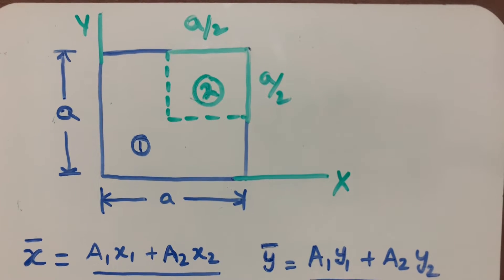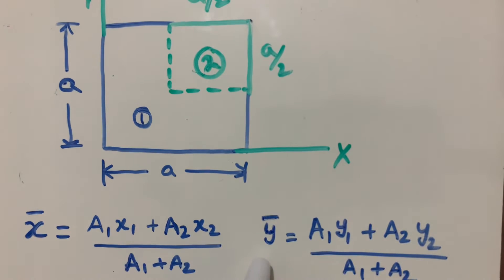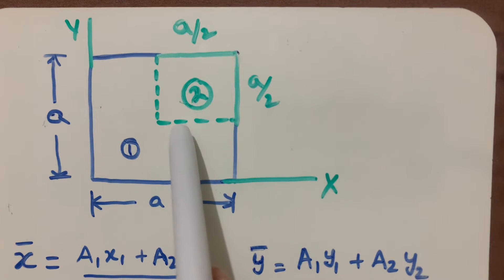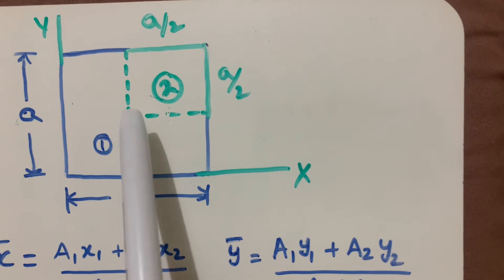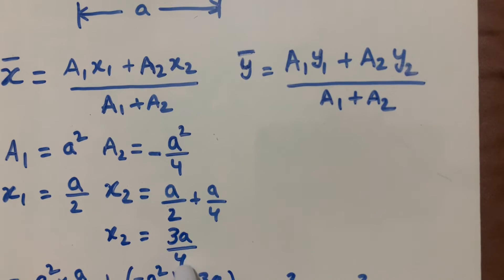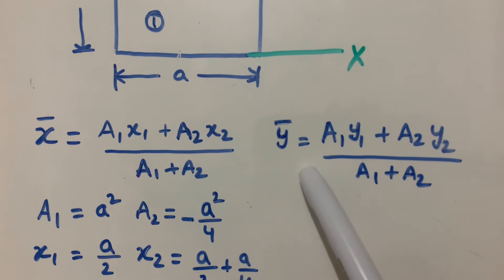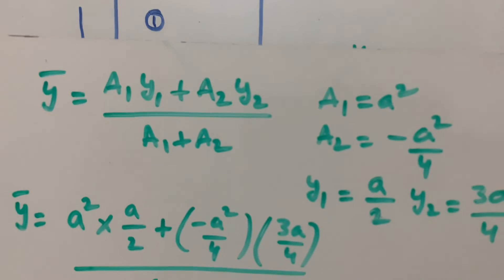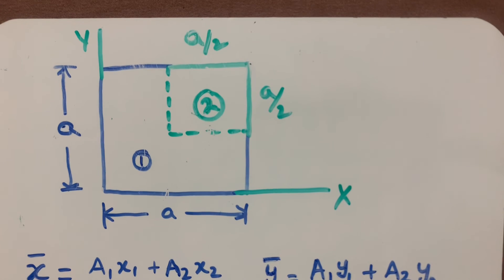Centroid of the area left after removing square area from a square plate Square plate centroid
Find the coordinates of the centroid of the area left after removing square area from a square plate@civilworld